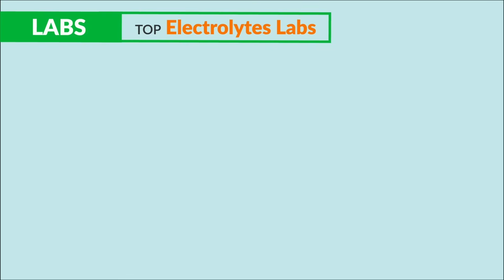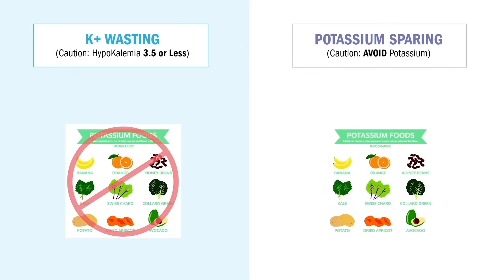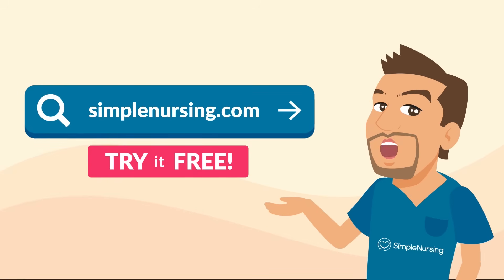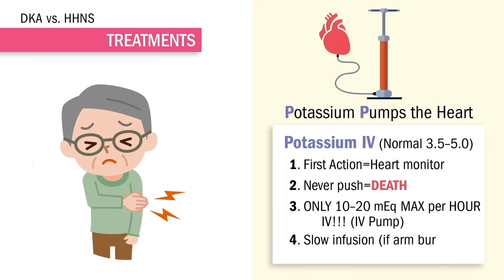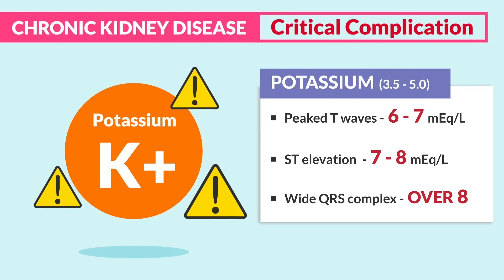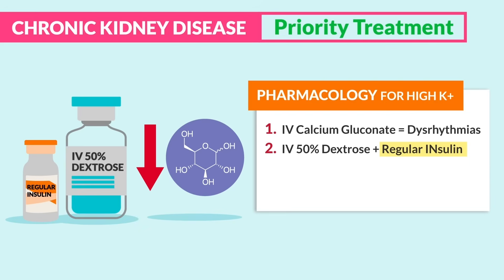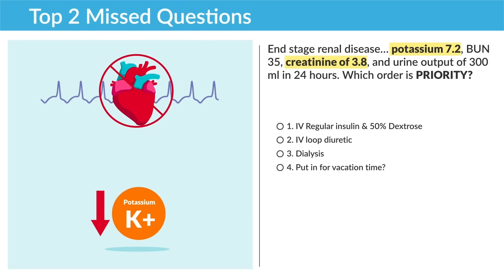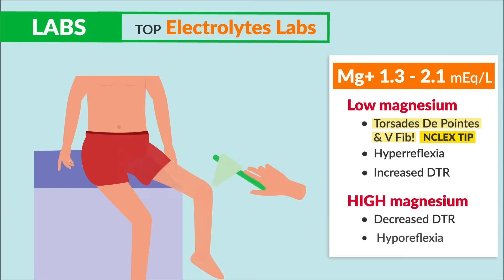Electrolyte Lab Values | Top Tested & Top Missed Questions on NCLEX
Today’s video is all about electrolyte NCLEX lab values for Nursing Students and NCLEX Review.

As an essential part of the body, electrolytes help with muscle contraction, nerve function, blood pressure regulation, and much more. An imbalance of electrolytes can lead to serious health conditions affecting these organs.

Memorizing lab values is crucial for passing exit exams, electrolyte lab values can be especially challenging. In this video, we’ve got plenty of memorization tricks for remembering electrolyte lab values.

00:00 Introduction
01:17 Potassium
03:04 Treating High Potassium
05:14 Giving IV Potassium
06:29 Lowering High Potassium
08:41 Treating High Potassium - NCLEX Questions
11:45 Lowering High Potassium - NCLEX Question
12:20 Calcium
13:46 Conclusion